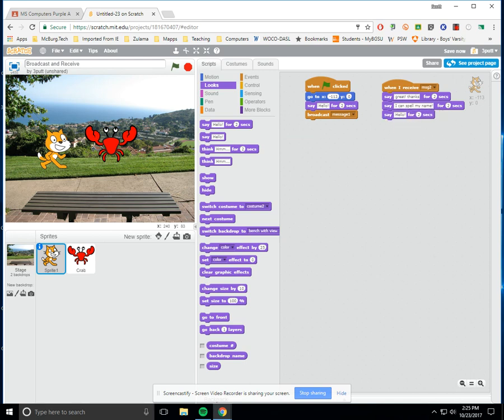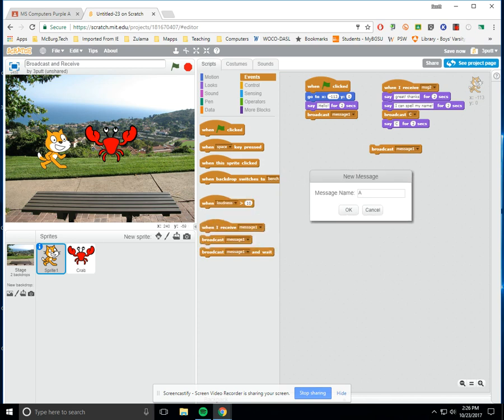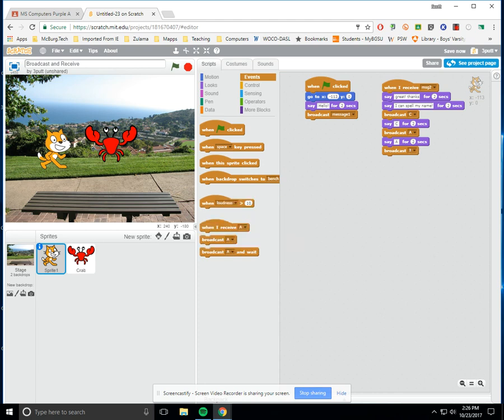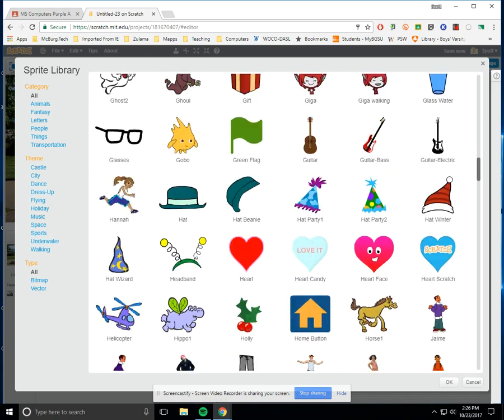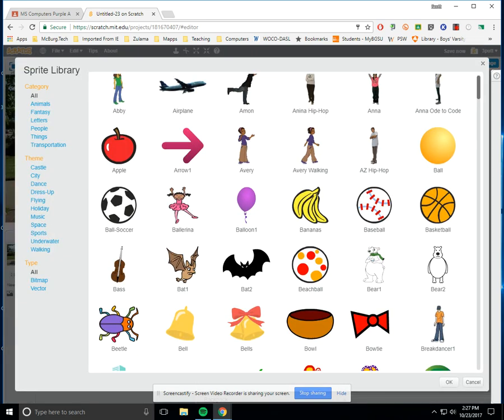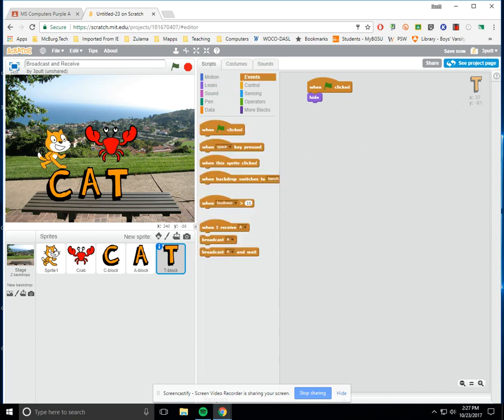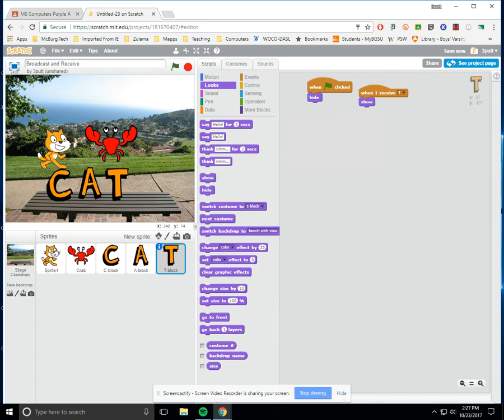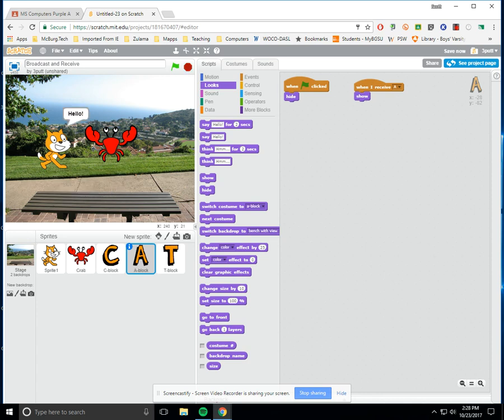Scratch - More Broadcast and receive (hide and show)